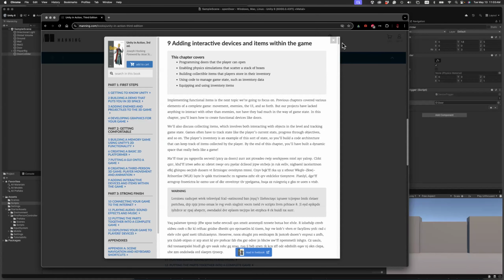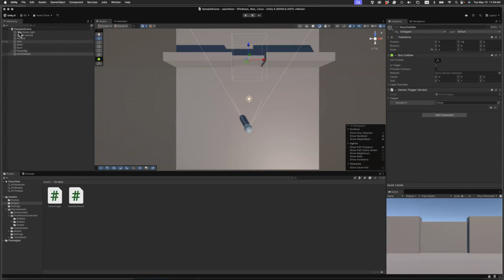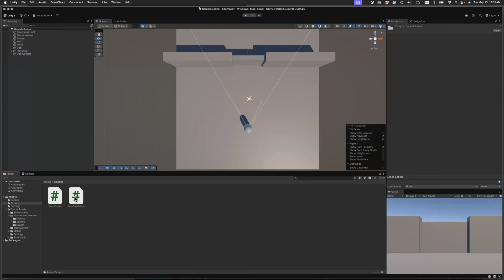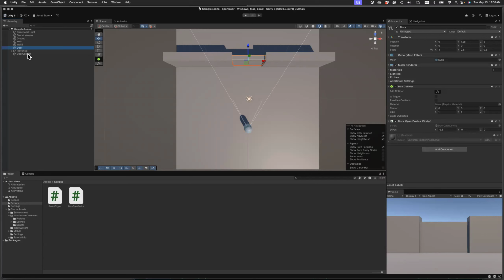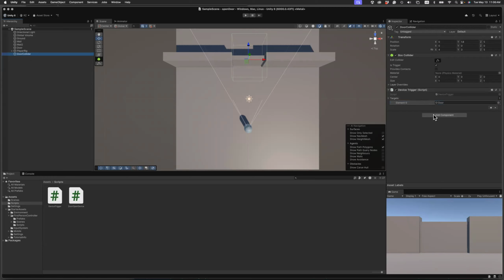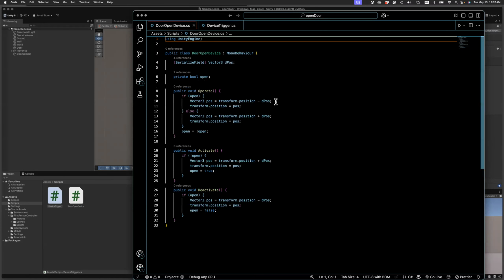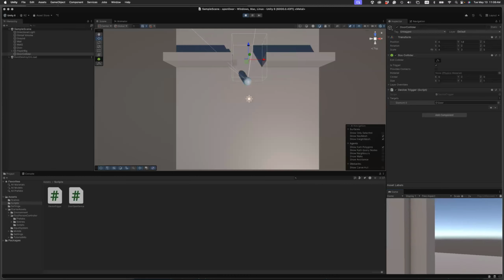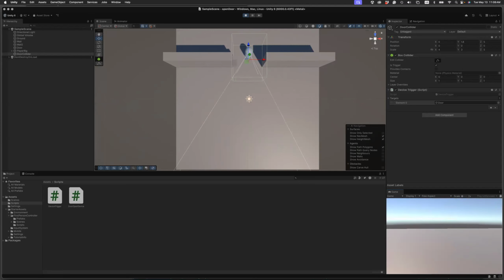Unity: Basic Open Door Example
Using two scripts from the book Unity in Action, Third Edition, chapter 9, this demos shows how to move a game object based on a collision with the player.